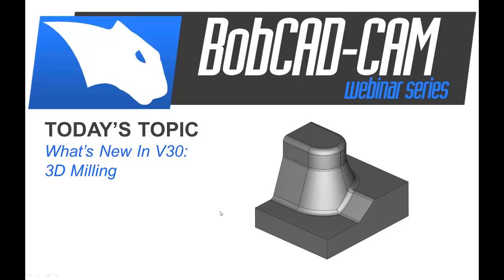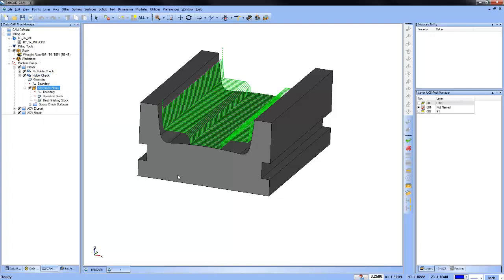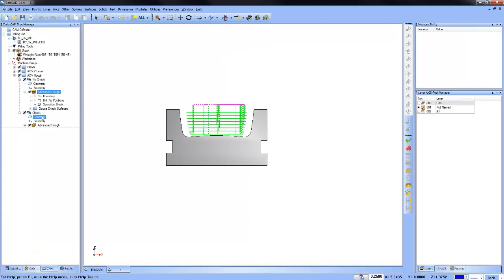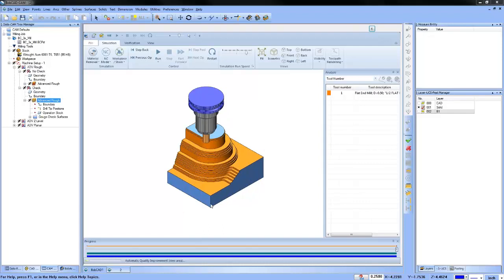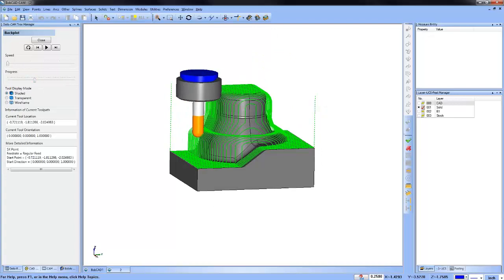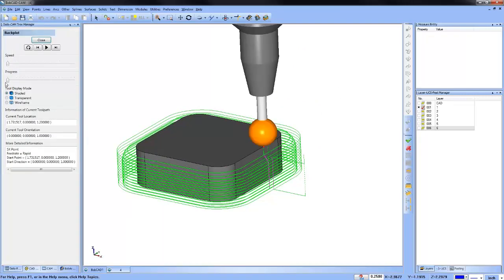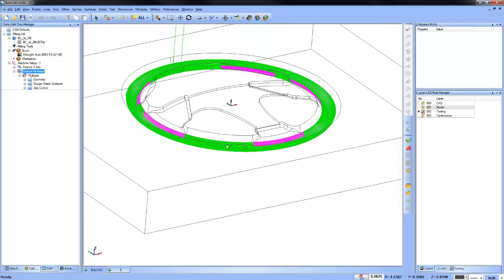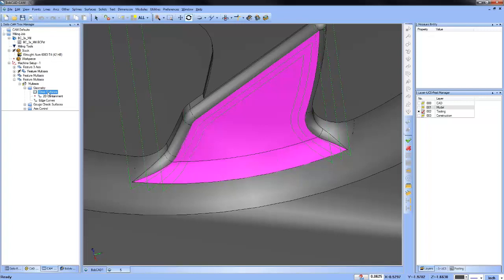New In V30 3D Milling - BobCAD CAM Webinar Series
Watch this video to learn about the new 3D Milling Features in BobCAD CAM V30.

Q & A Blog Post:

Date of Webinar: 10/5/17

BobCAD-CAM Corporate
28200 U.S. Highway 19 N. Suite E